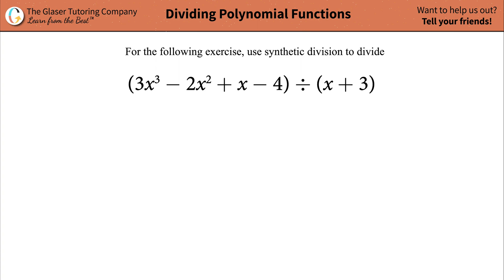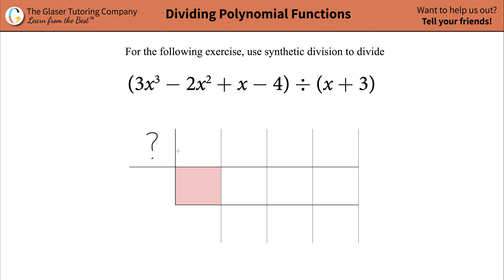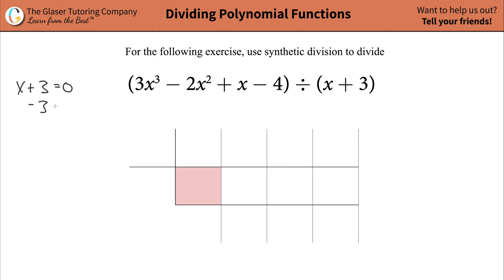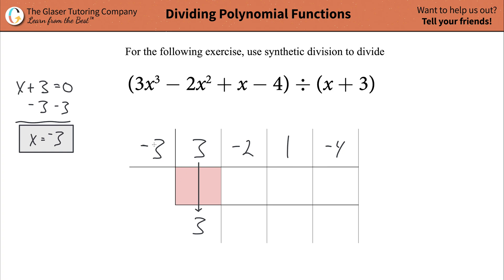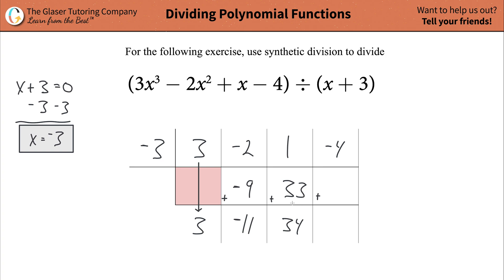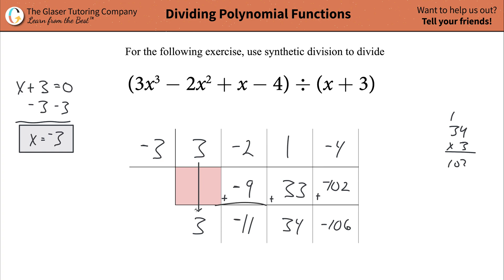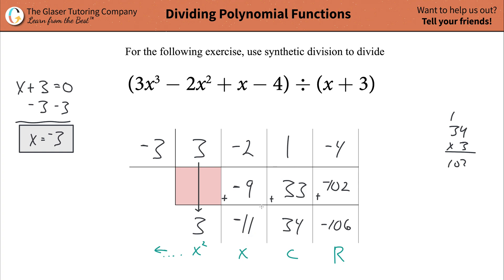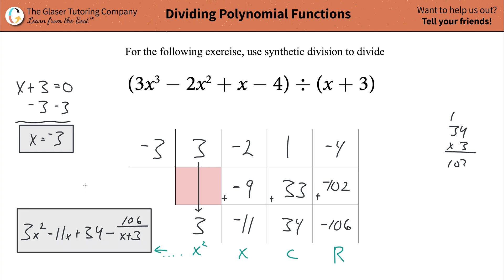How to solve (3x^3 − 2x^2 + x − 4) ÷ (x + 3) by synthetic division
(3x^3 − 2x^2 + x − 4) ÷ (x + 3)